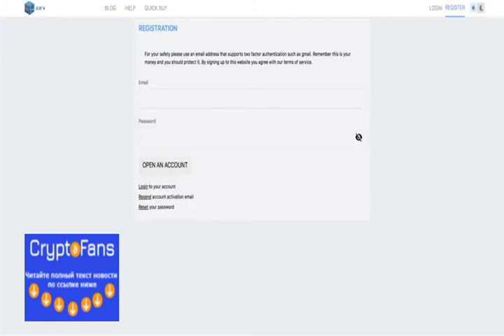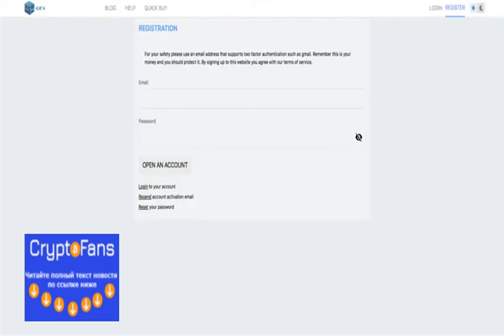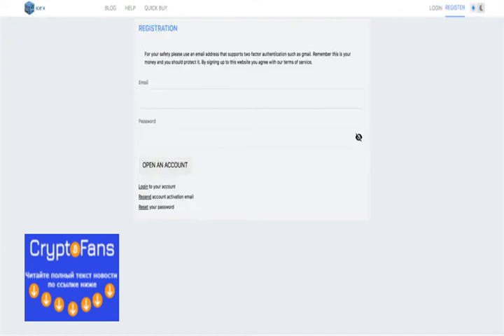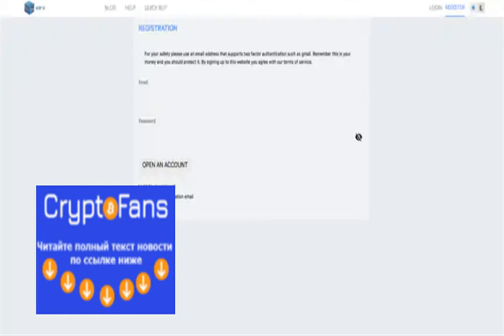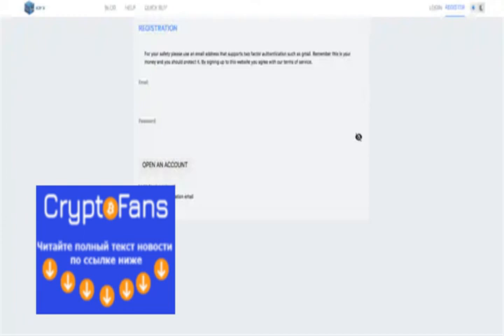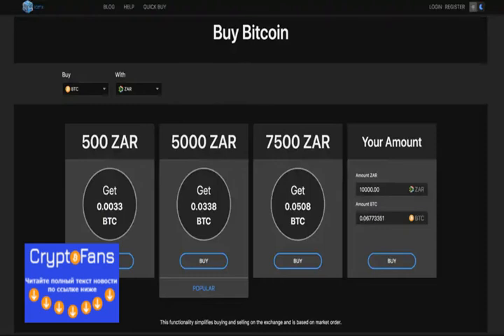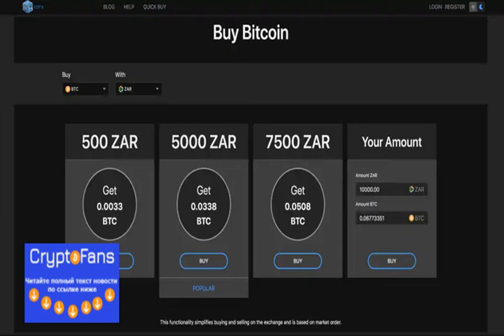How To Buy Bitcoin in South Africa on ice3x